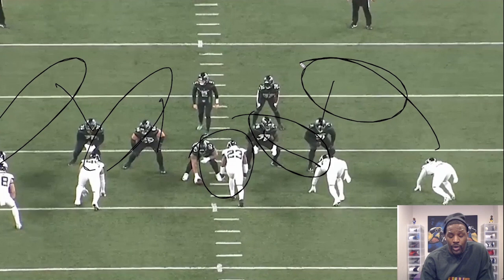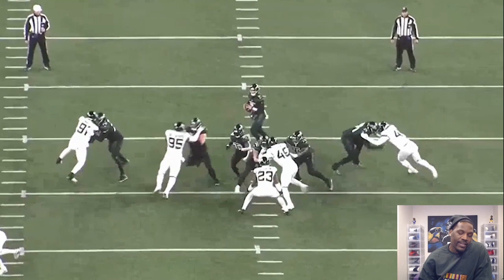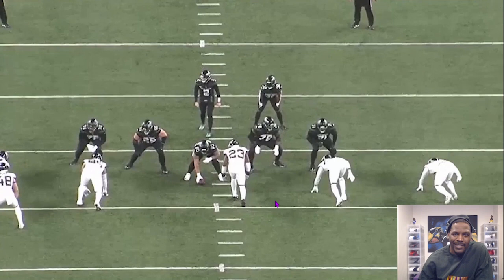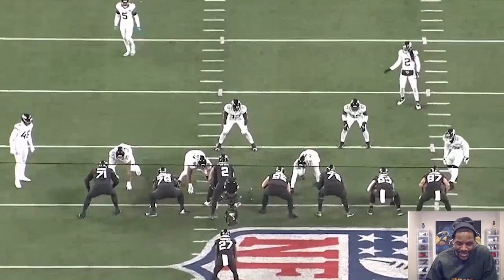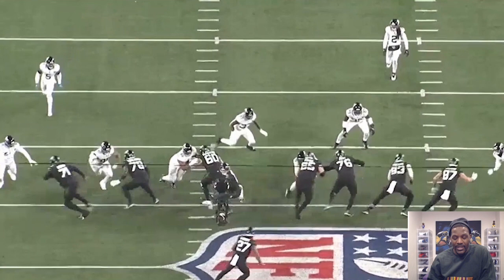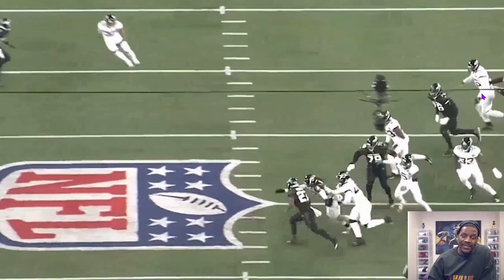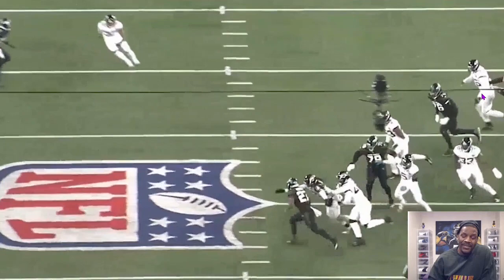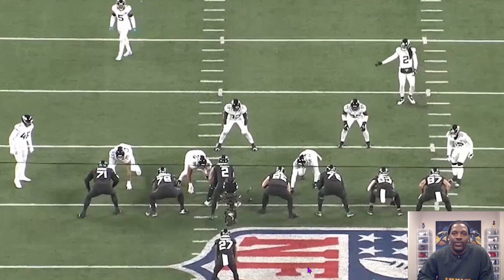Pittsburgh Steelers Nate Herbig Moves People! (Master Moats Film Session)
Arthur breaks down film of Nate!